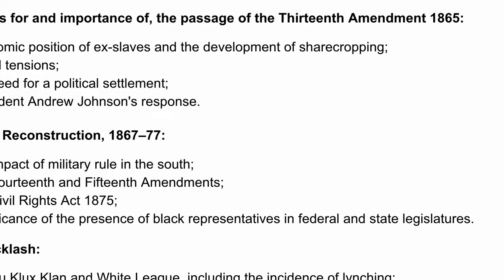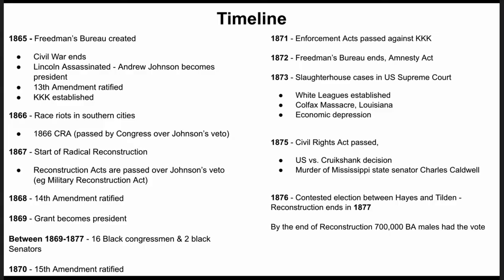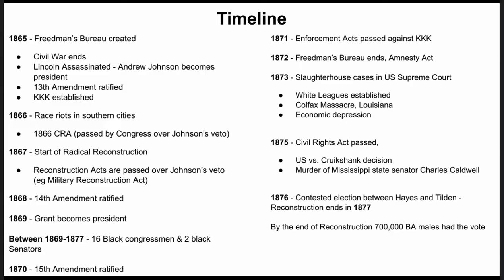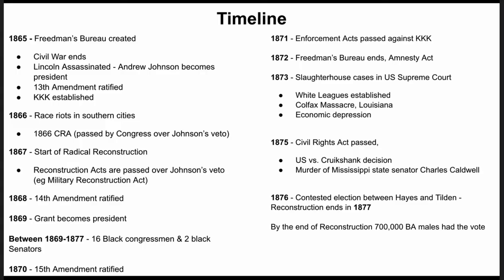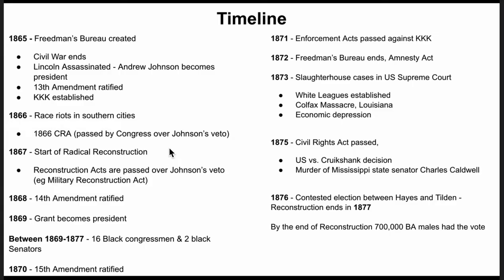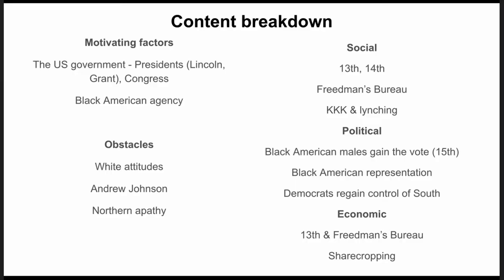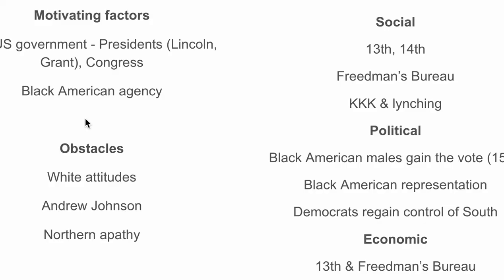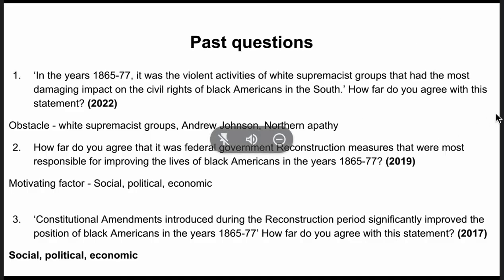Edexcel A Level History - Civil Rights Topic 1 revision (1865-77)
In this video I cover key content and past questions for Edexcel A Level History Civil Rights in the USA 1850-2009 - Topic 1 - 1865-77.

Introduction - 00:00-00:27
Specification - 00.27-01:00
Timeline - 01:00-07:27
Content breakdown - 07:27-10:05
Past questions - 10:05-12:47

Here is my playlist with all my videos for this paper;